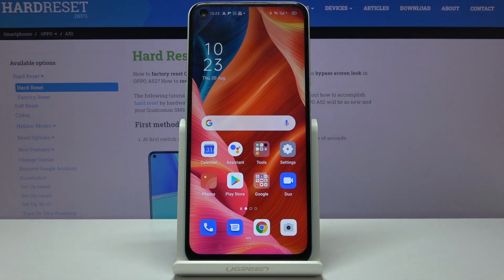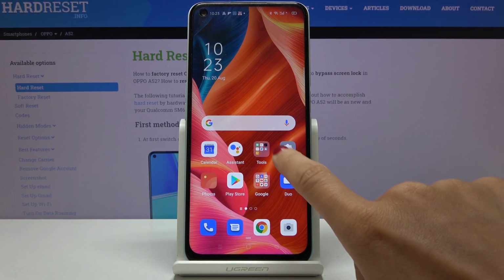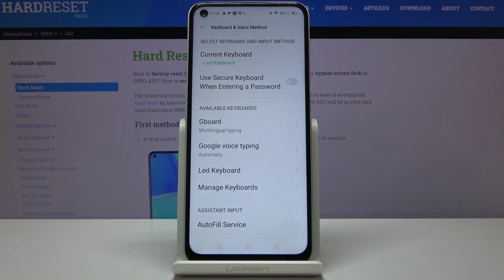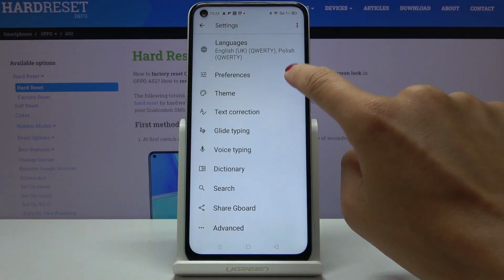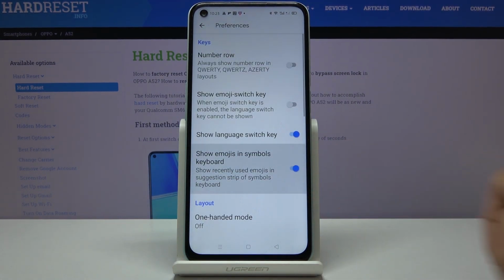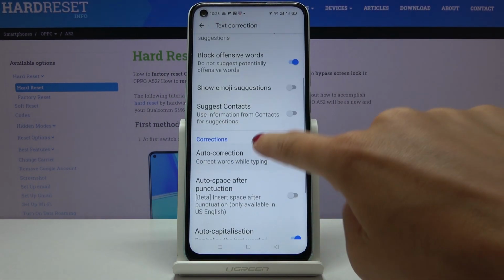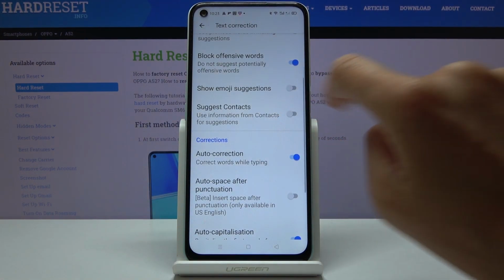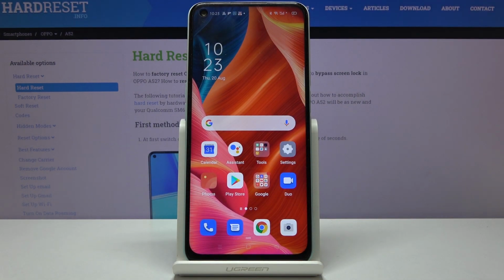How to Activate Emoji Suggestion in Oppo A52 - Text Settings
Check out this guide and find out how to enable emoji suggestion in Oppo A52! Thanks to this feature, your keyboard will suggest emoji that you can use while typing! So follow this short guide and check out is this feature is for you!